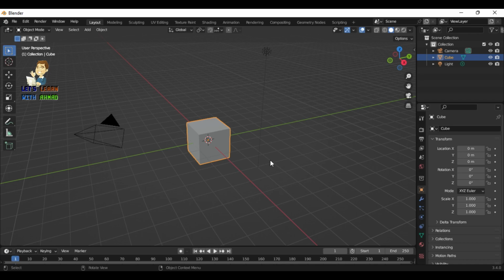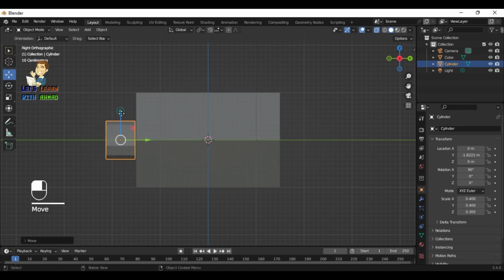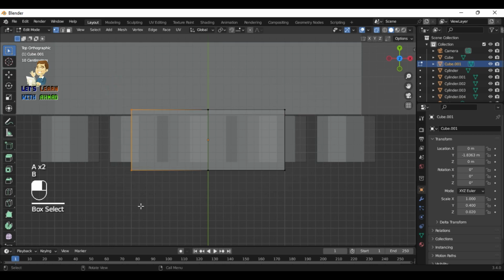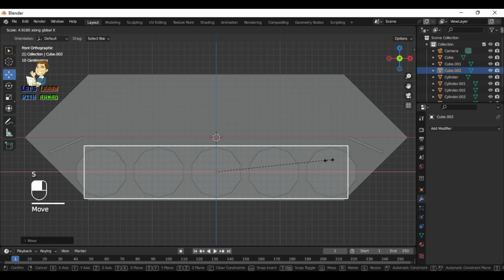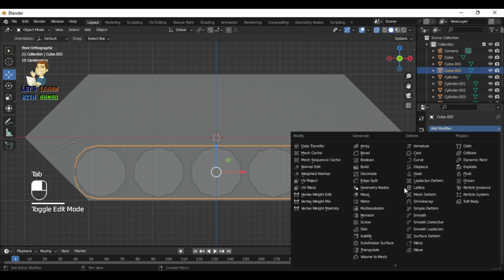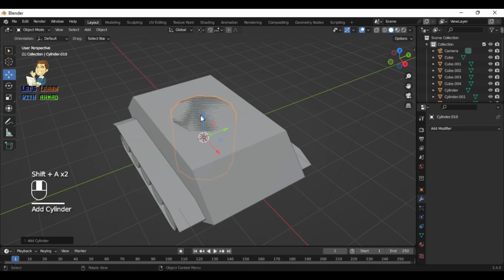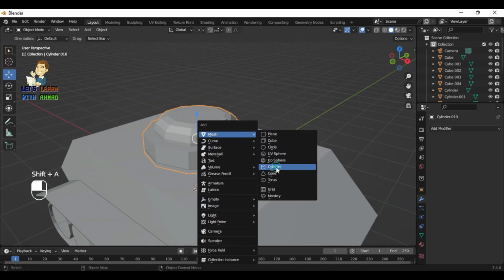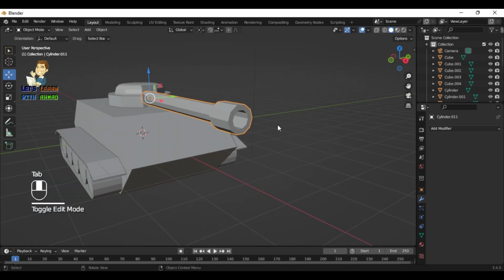Create a Low Poly Tank in Blender: A Beginner's Guide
Welcome to this beginner's guide on how to create a low poly tank in Blender! In this tutorial, we will walk through the process of modeling a tank from scratch, starting with the basic shape and building up the details. We will cover techniques such as extrusion, loop cuts, and the use of the solidify modifier. By the end of this tutorial, you will be able to create your own low poly models. Whether you are new to Blender or just looking to improve your modeling skills, this tutorial is for you. Let's get started!"